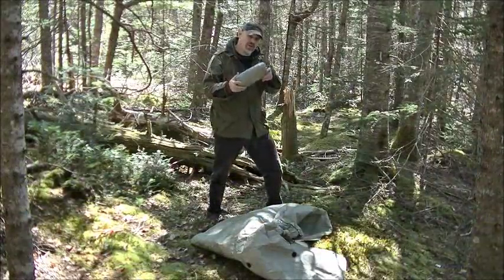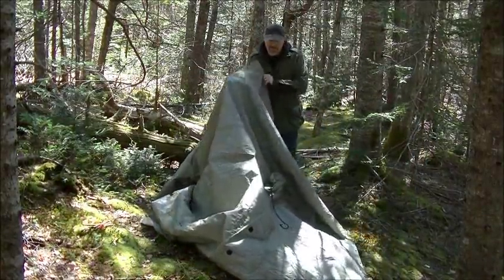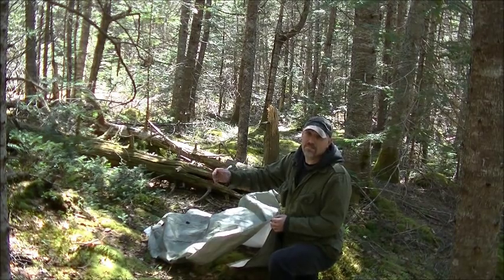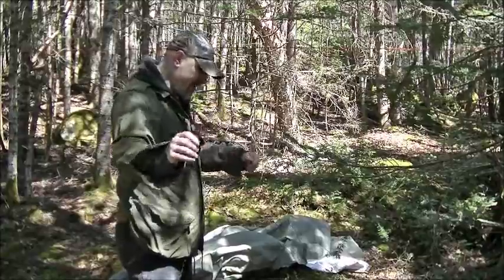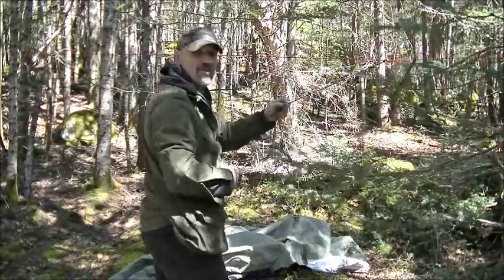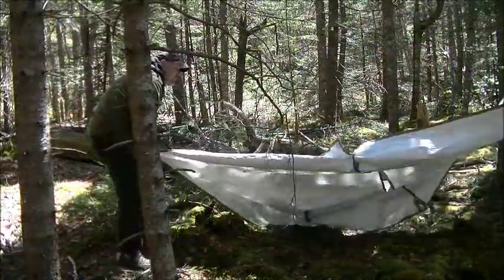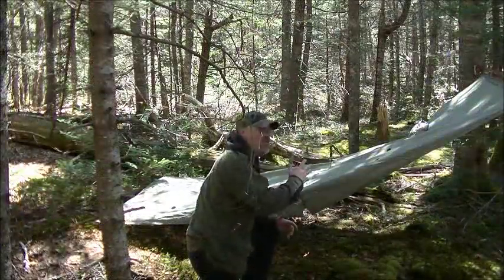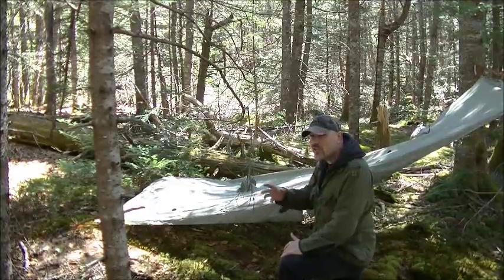2Go Systems B O B Poncho Shelter Set Ups Part 3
This is the final part of the poncho shelters.